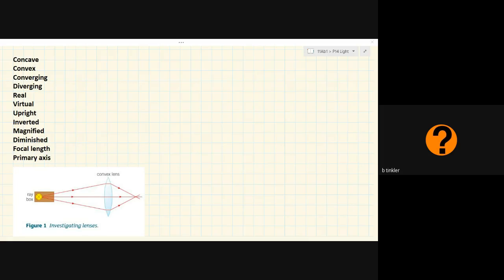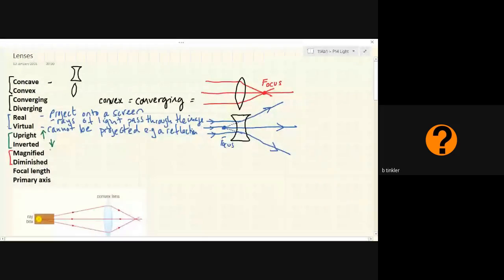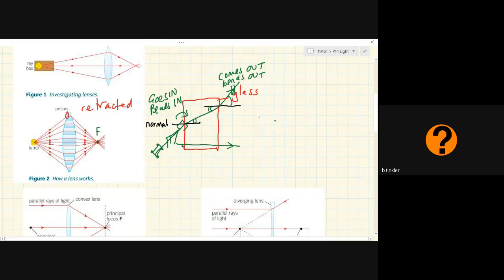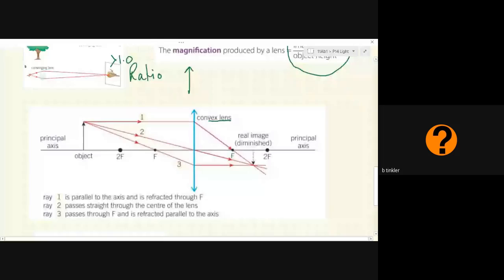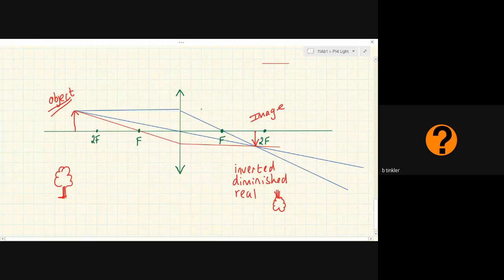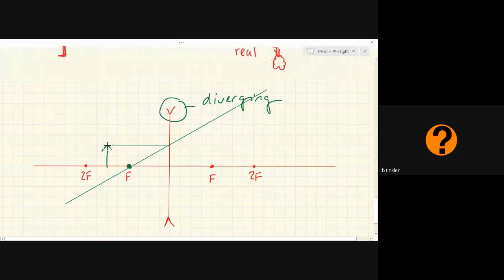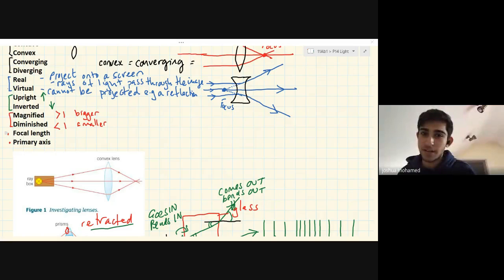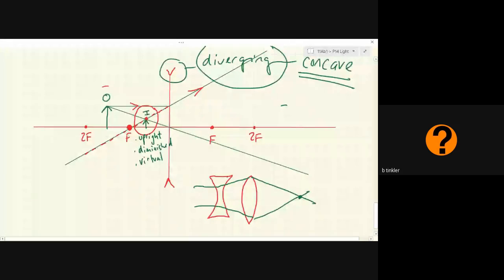Lesson January 13th Lenses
Recording of BT teaching year 11 about lenses.
Includes drawing lens diagrams